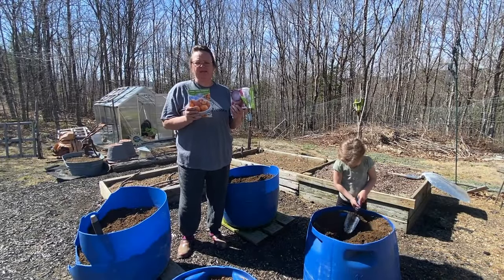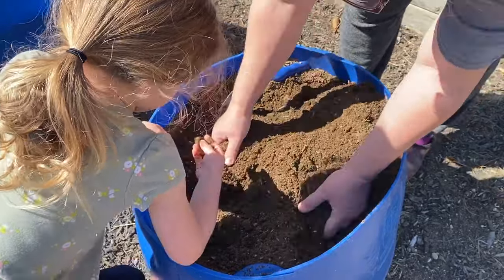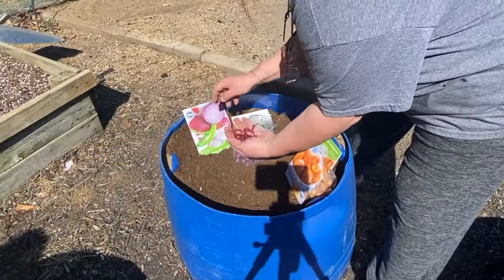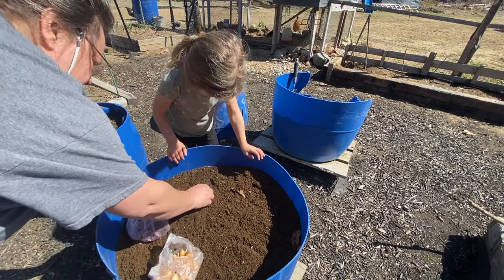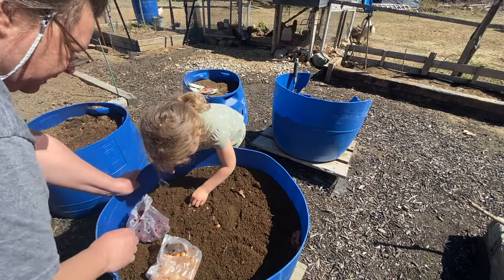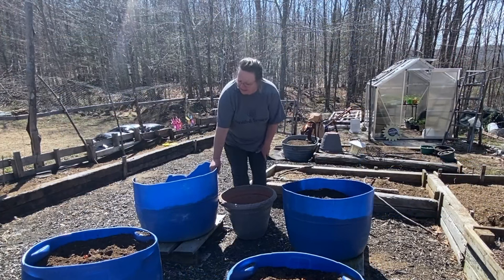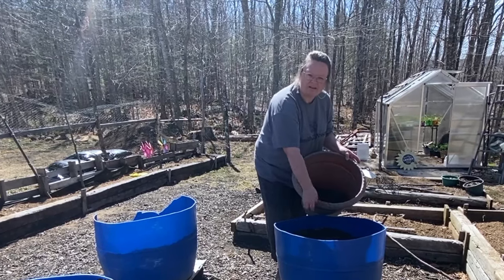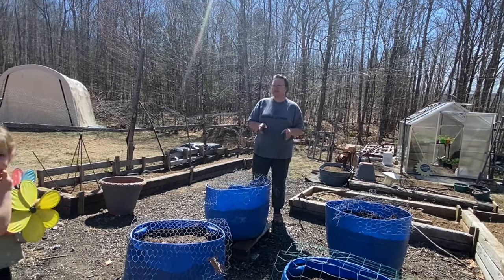Garden Planting Onions | Garden Fun | Onion Sets | Easy How To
Amazon Wish List
ref_=wl_share
Cool Deals